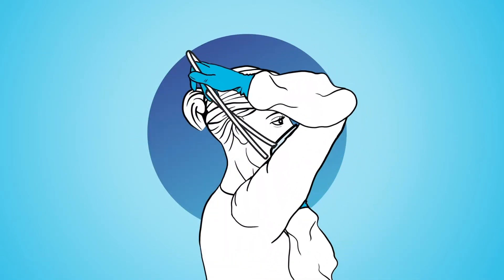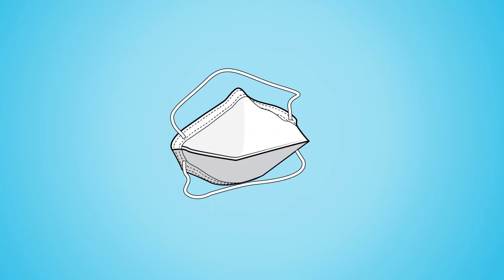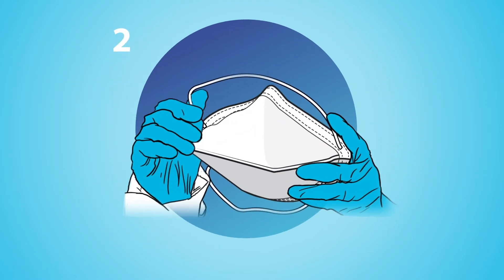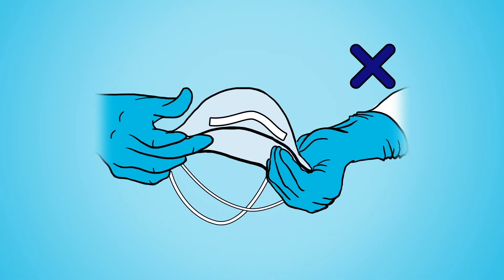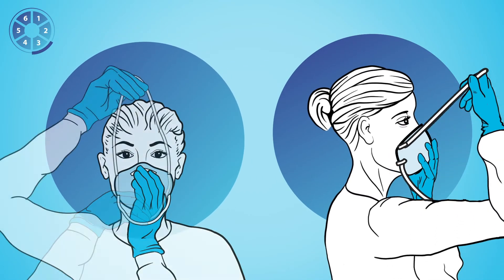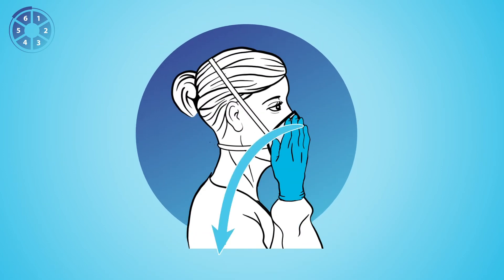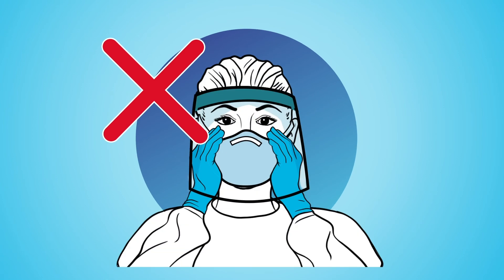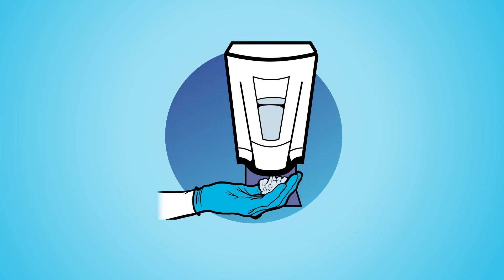Donning Doffing Reused N95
This video covers the proper donning and doffing of an N95 respirator when N95's are being reused. It is always recommended to use a fresh N95 whenever possible, but during a pandemic sometimes it may be necessary to reuse N95's to conserve supplies. Please talk to your supervisor if you have any questions about the proper protocol.

Developed by Emory Serious Communicable Diseases Program, Emory University Visual Medical Education and NETEC.

for more PPE resources.